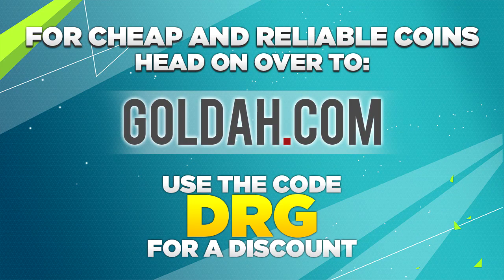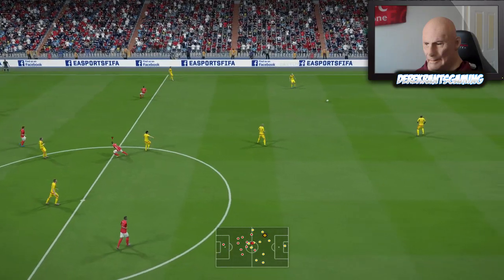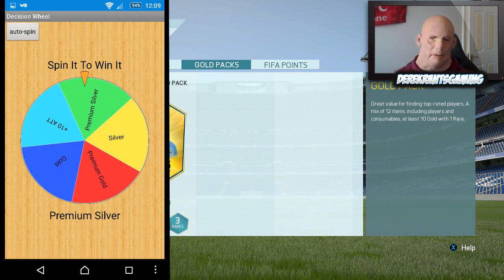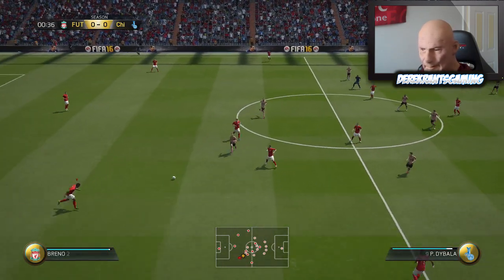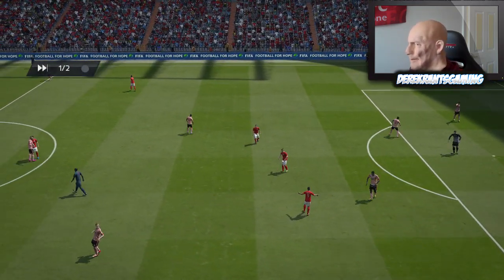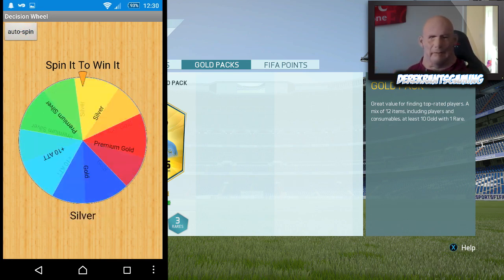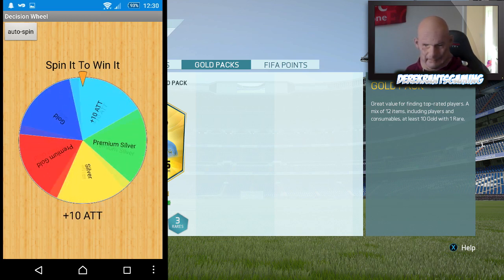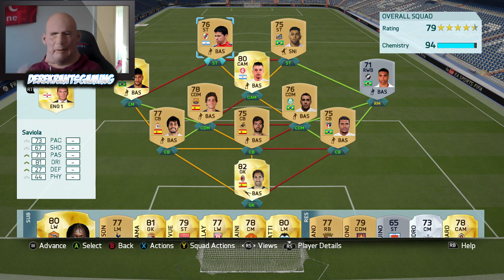SPIN IT TO WIN IT #1 - FIFA 16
Very Cheap Coins Use DRG for a discount